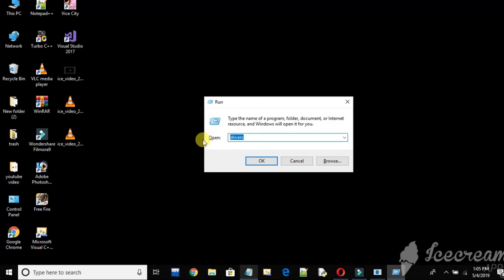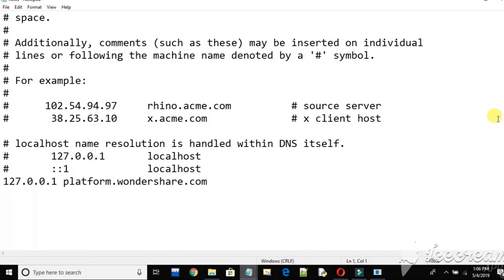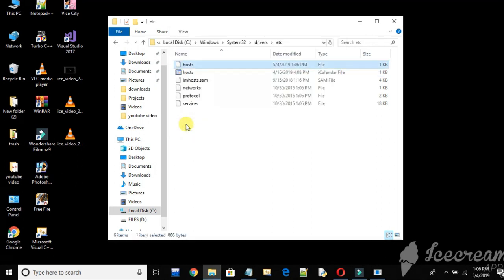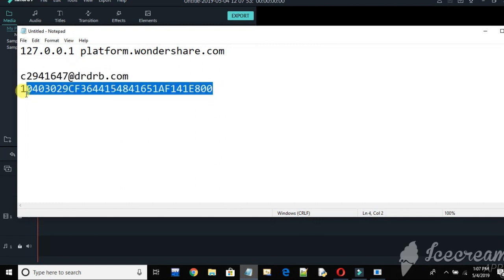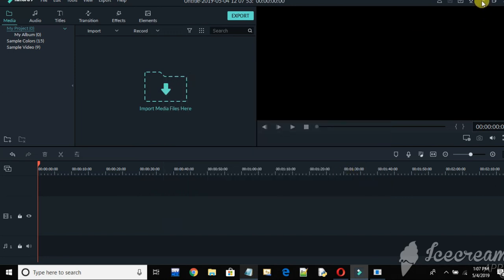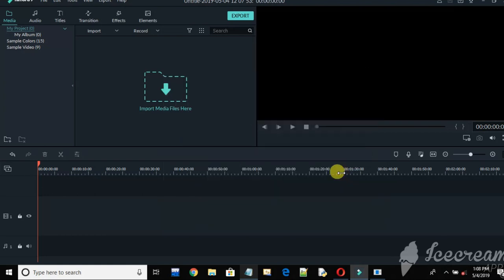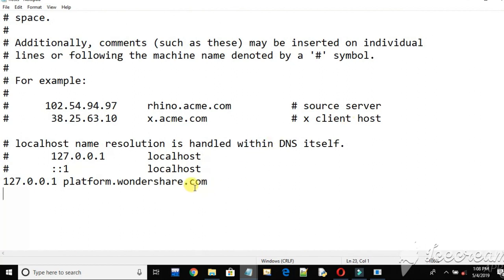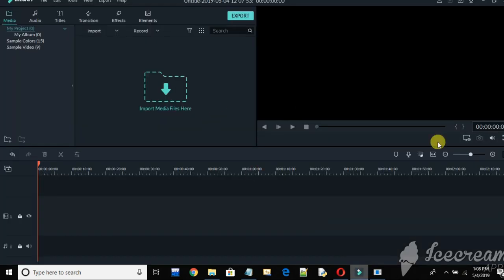how to crack filmora 9. remove watermark and make it free for lifetime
HI guys today in this video i will show how to crack filmora

copy this in email and registration code

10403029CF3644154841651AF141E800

please turn off the wifi before entering the registration email and code and clear
the edited content from hosts file